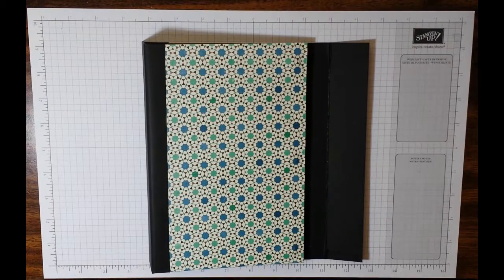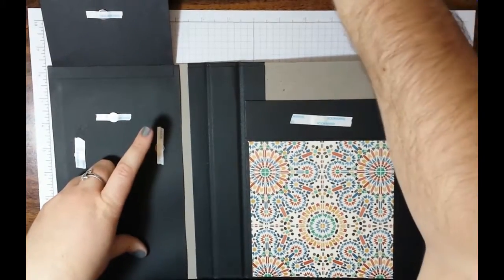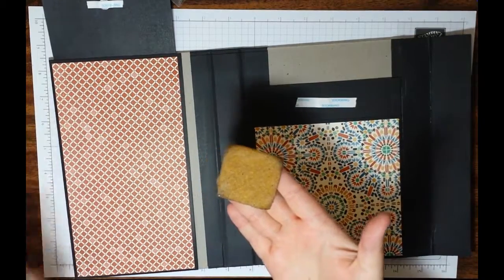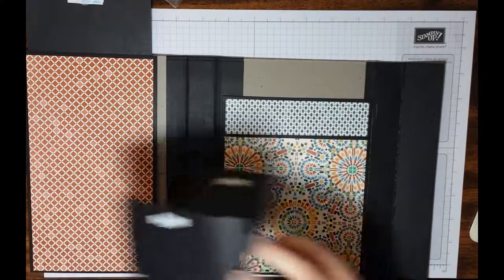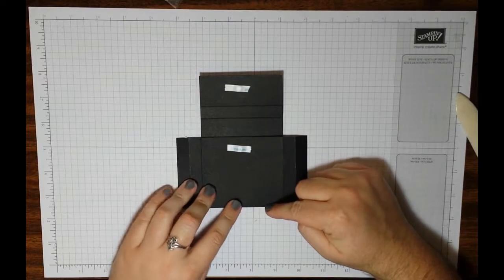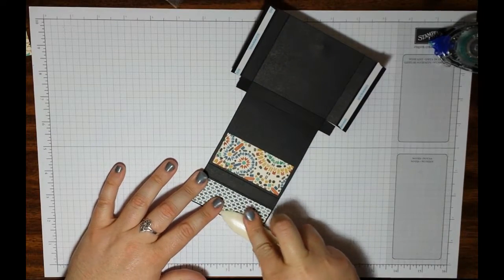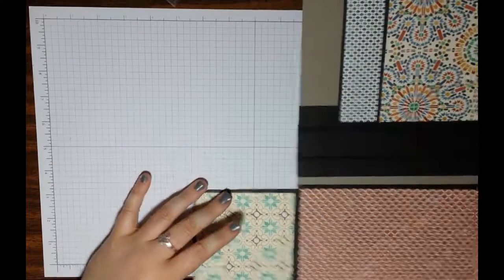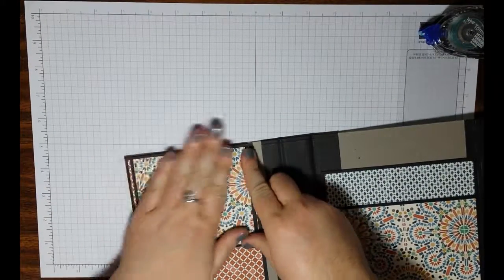Small Legal Notepad Holder Part 3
This video goes through matting your pockets with Stampin' Up! Moroccan DSP, adding the last of the magnets, and inking the edges.  I hope everyone enjoys.